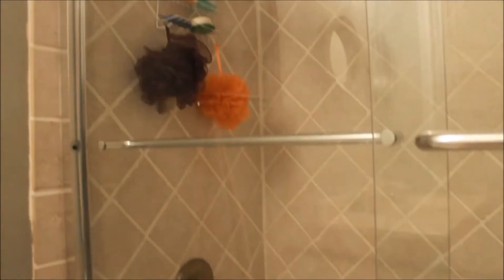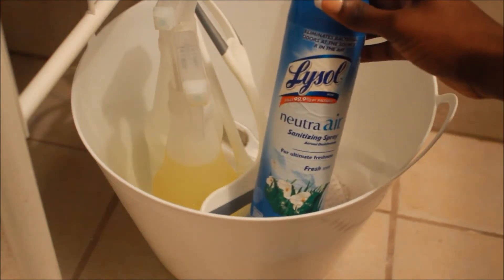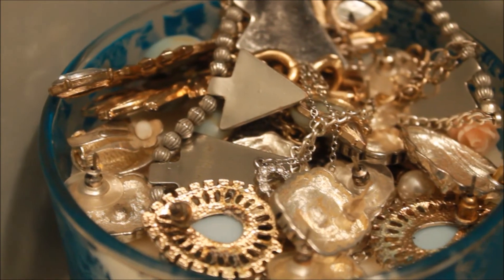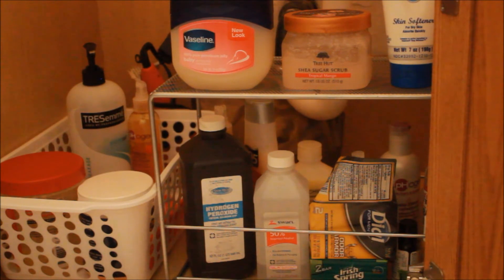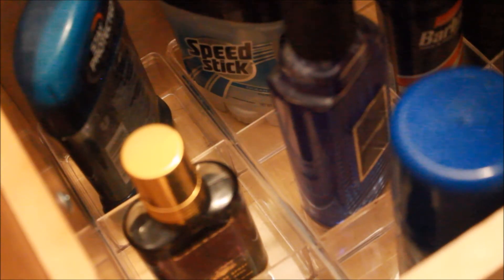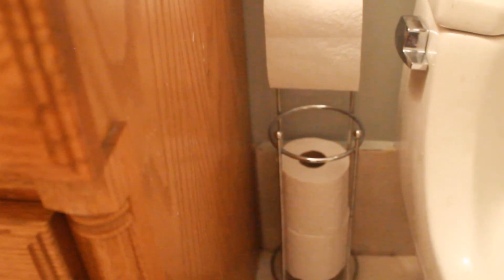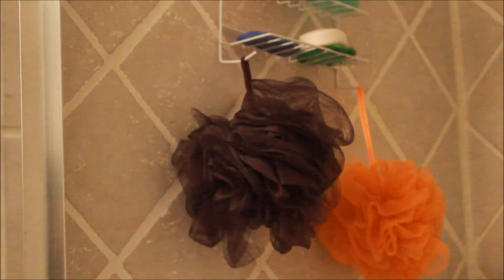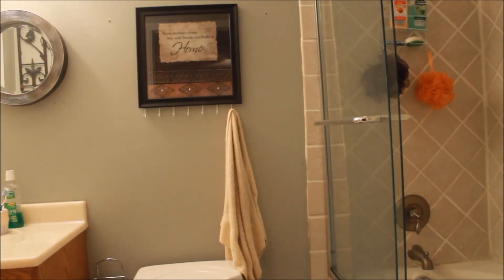Small Master Bathroom Organization | Teresa Lawson